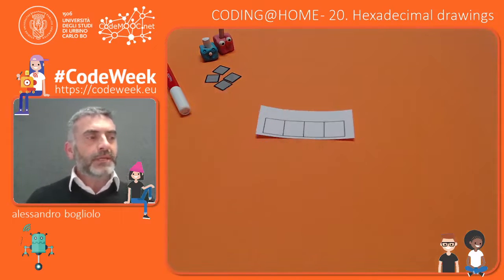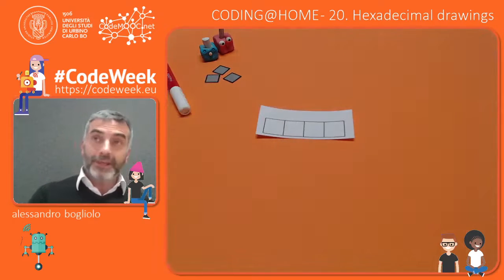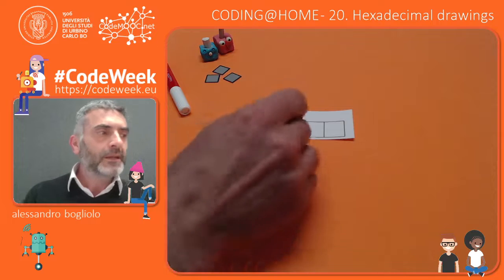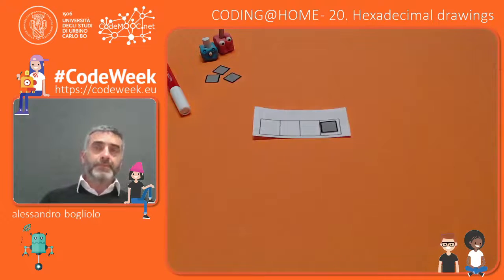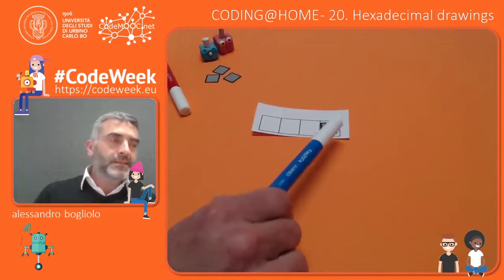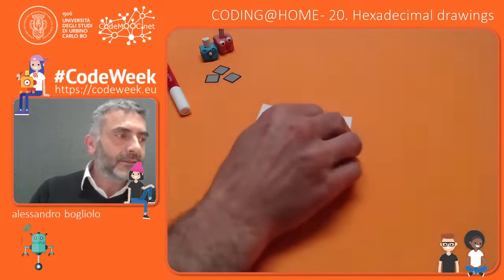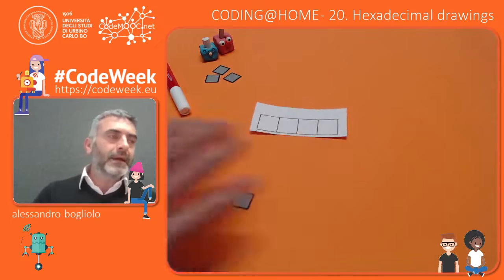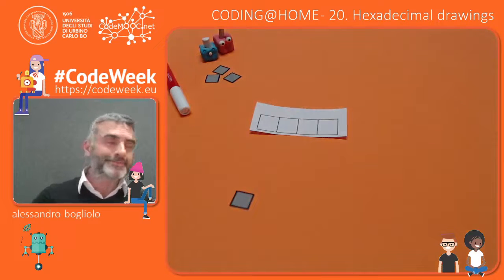Coding@home 20 Hexadecimal Drawings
In this video, Professor Alessandro Bogliolo explains how code can be used to draw a picture.
Take note of the code -the letters and numbers- Professor Bogliolo gives you and use them to make a drawing.

Required material: paper (preferably squared) and a pen.